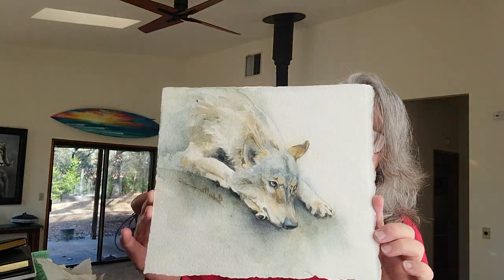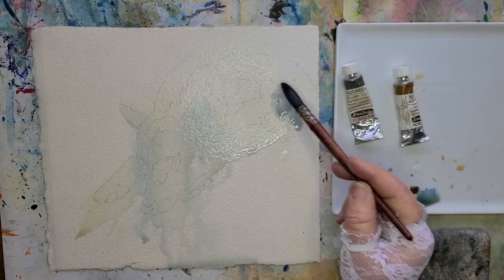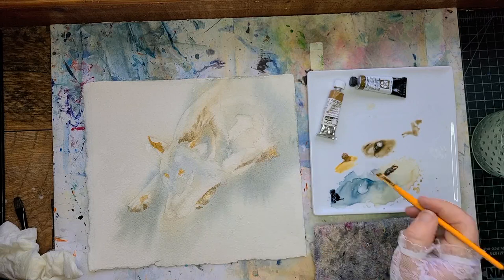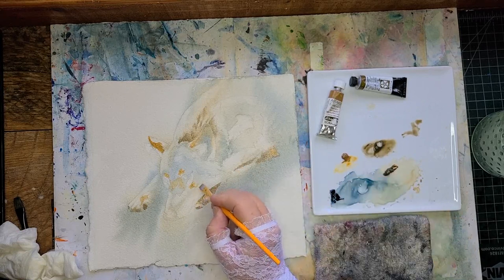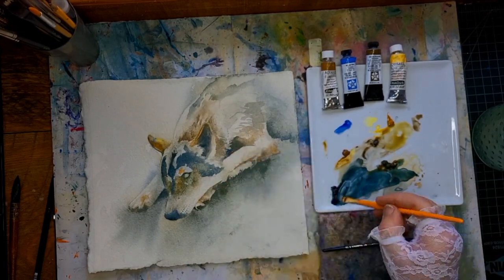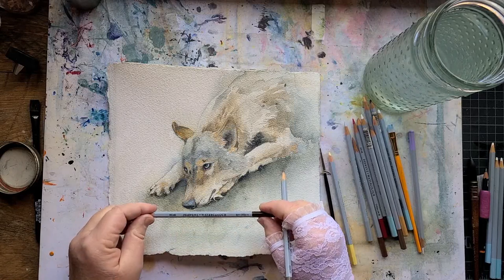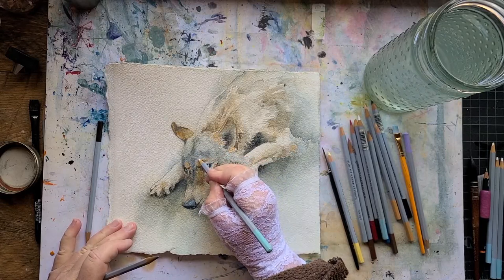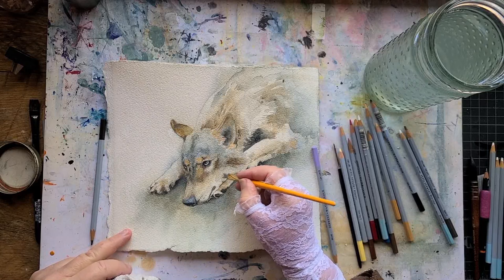Paint a timber wolf in watercolor. Here are some painting and art tips and techniques you might try.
In this video, I show how I went about painting a timber wolf in watercolor.  I'm using Arches 300# rough watercolor paper, and Schmincke and Daniel Smith paints.  Even though my opinion of Schmincke paints has deflated over the years, I am still using them because I will not be replacing any colors until these are gone.  Yep.  I'm thrifty.  I am using 4 different types of brushes.  I talk about 3 of them in the video.  The 4th brush that I didn't mention is a Rosemary & Co golden synthetic round.